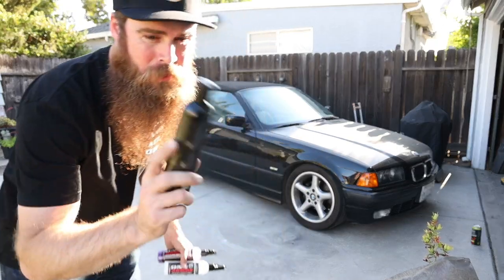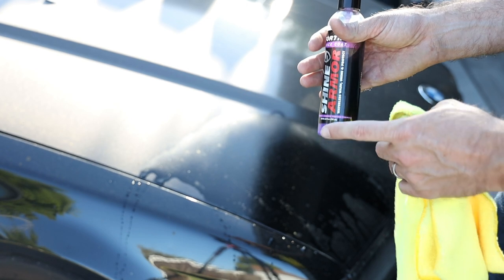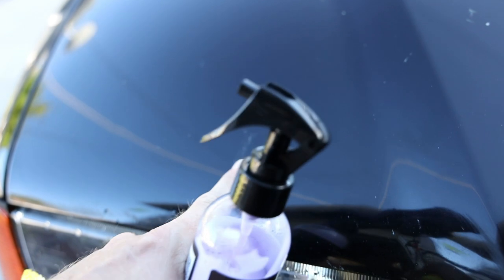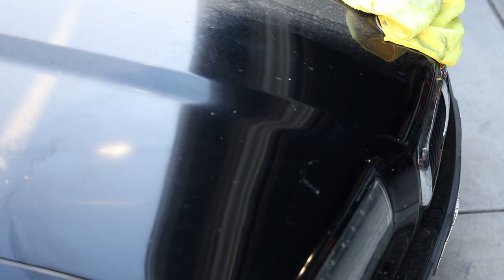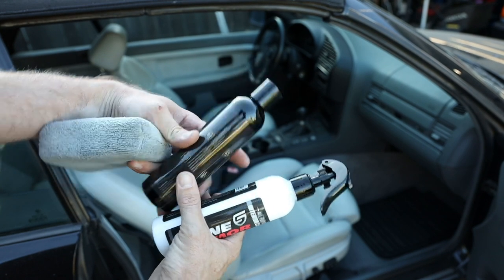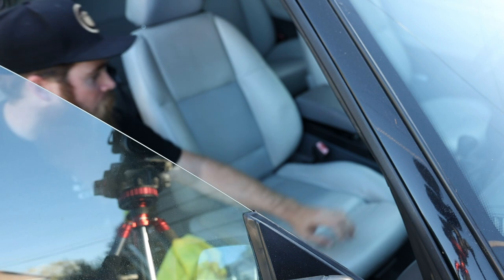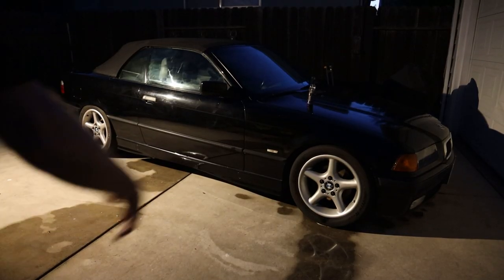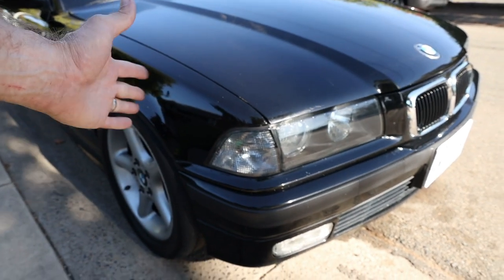SHINE ARMOR IS IT GARBAGE? WEEK LONG TEST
I was actually very impressed with this product. Also another great feature of it is that its a waterless wash and it has ceramic properties build in as a all in one. No need to wax your car when your using this stuff. I love using this stuff it keep the car looking great and really helps quicken a detail.

Other detailing products that are amazing-
-This part will make your Foam Cannon 10X better-
Orifice Universal 1.1 mm Thread Nozzle [Amazon]

Adjustable Snow Foam Lance Foam Cannon Foam Blaster [Amazon]

Sun Joe SPX-FC34 34-Ounce Snow Foam Cannon [Amazon]